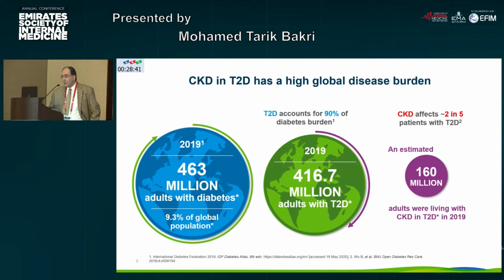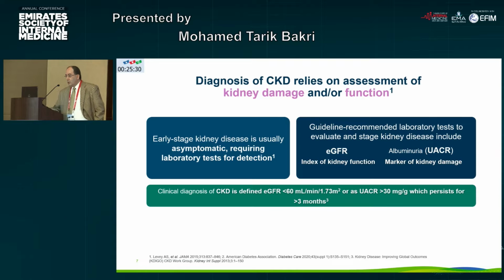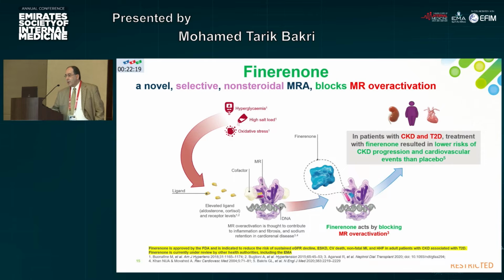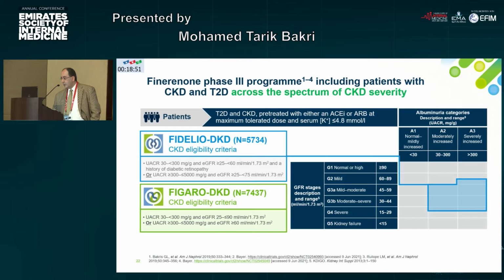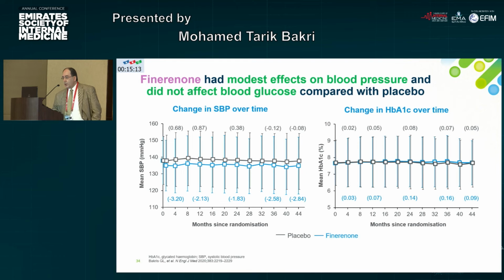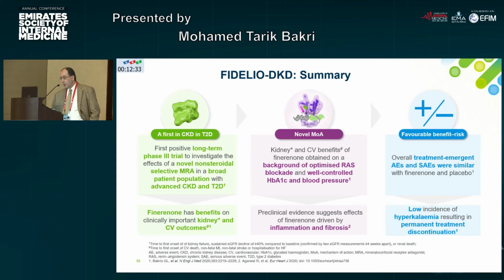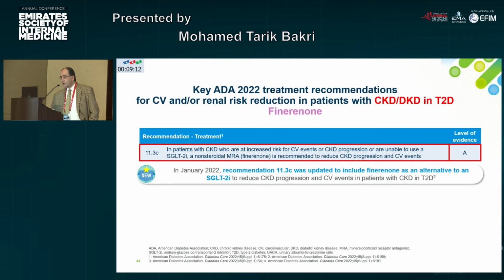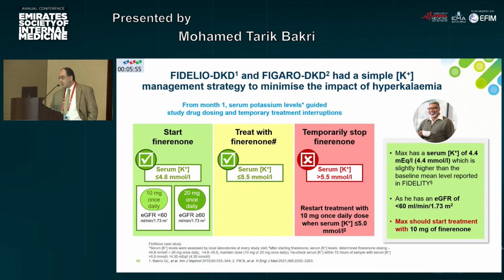26 Mohamed Tarik Bakri New horizons in Management of Patients with CKD in T2D – Role of Finerenon